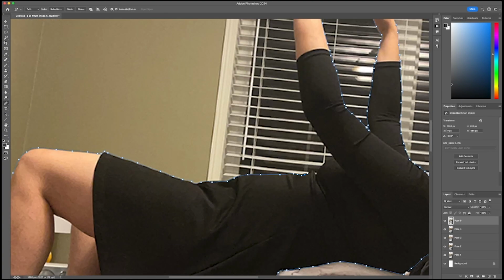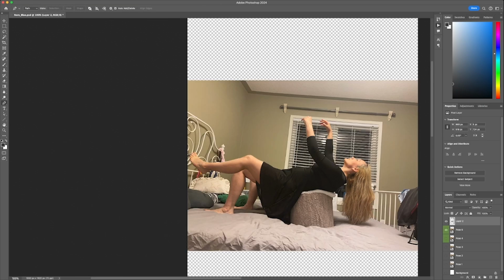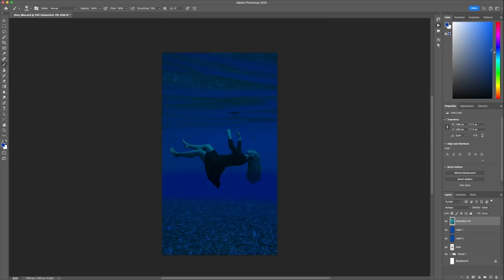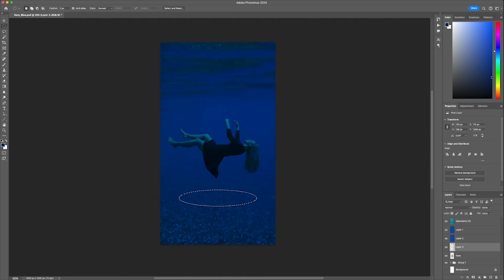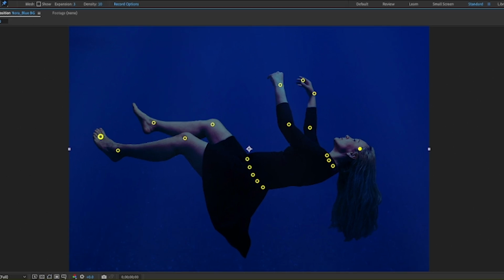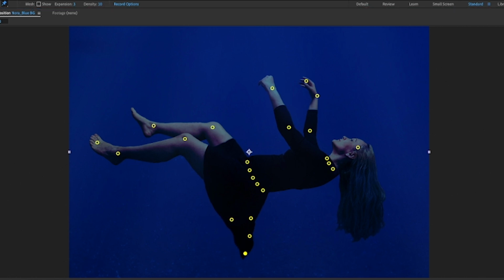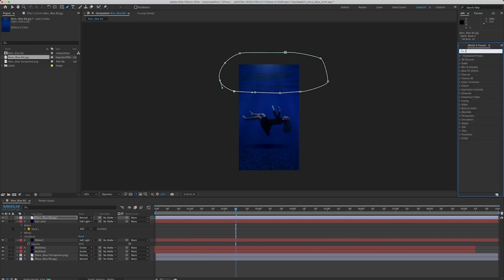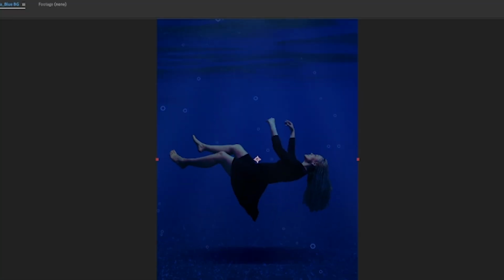How to make a Billie Eilish album cover the easy way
In this video, I’ll show you how I created a Billie Eilish-inspired video effect, pulling from her ‘Hit Me Hard and Soft’ album cover and the official lyric video for her song Blue. The best part? I did it all with a $0 budget, shooting the entire thing in my bedroom using just my iPhone! 📱

From there, I took it into Photoshop + After Effects to put the whole look together.

Have an idea for what I should recreate next? Drop your suggestions in the comments below! 🎤👇

*About Me:*

Hey there! I’m Nora, a director/producer with a passion for helping others master the art of video production. I share tutorials, tips, and tricks for creating stunning videos—even on a budget. 🎥